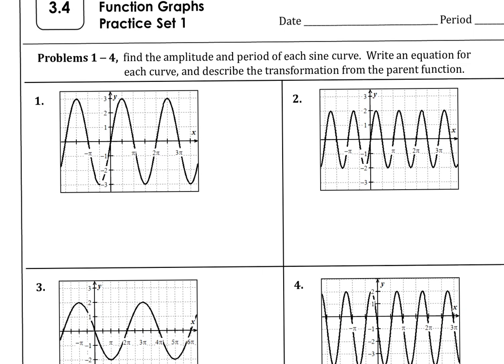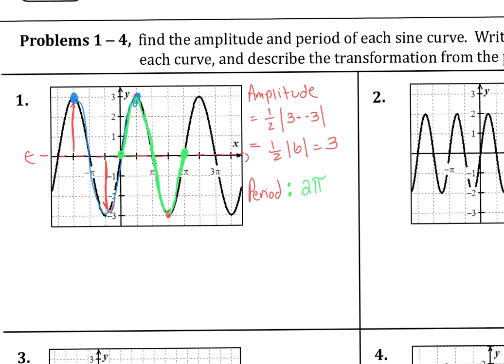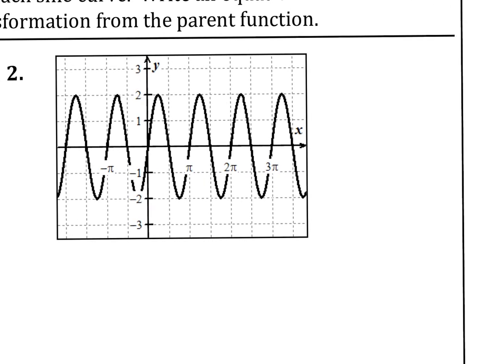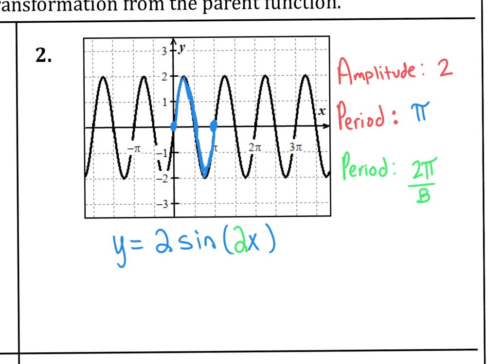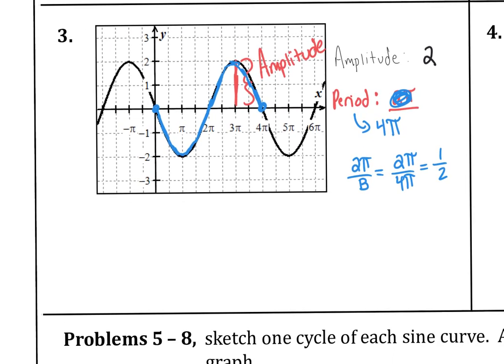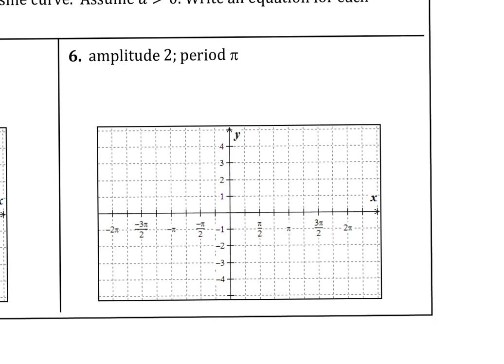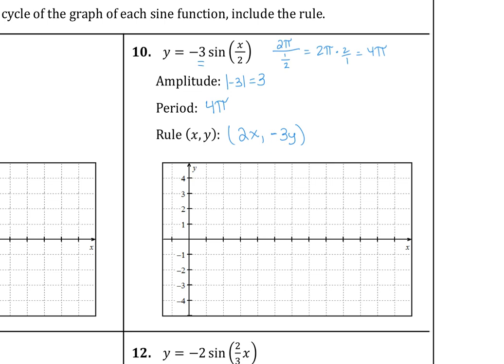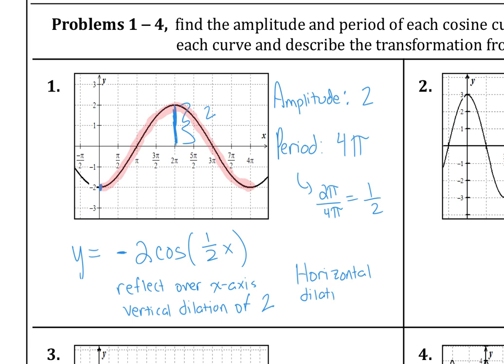3.4 Sine and Cosine Practice Examples